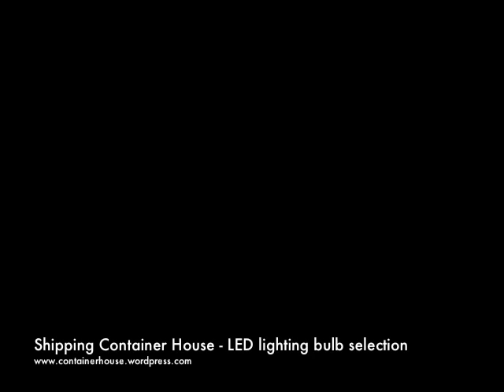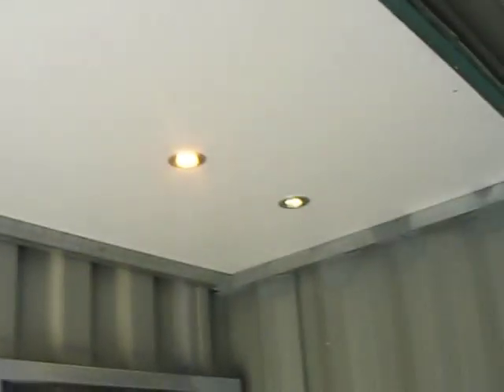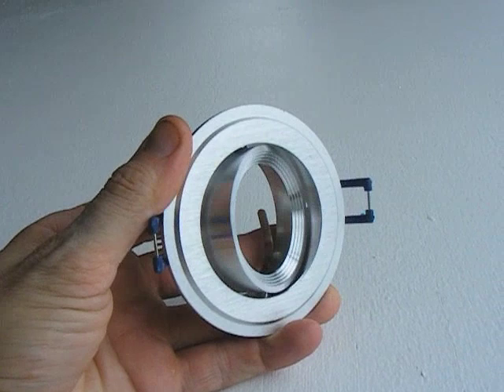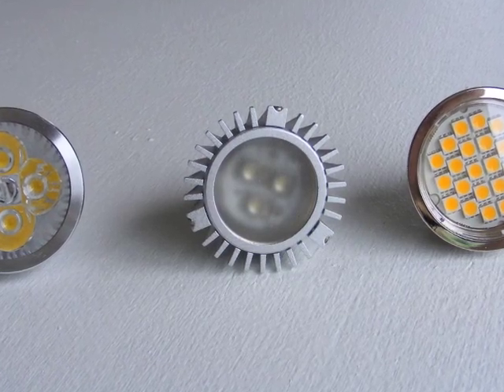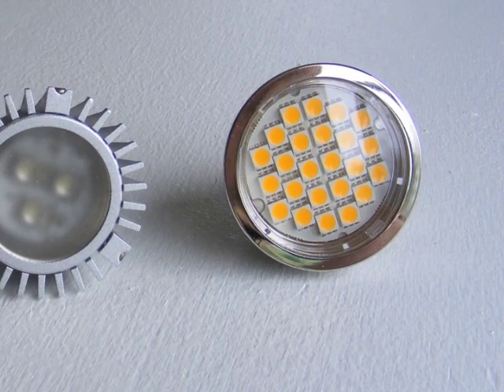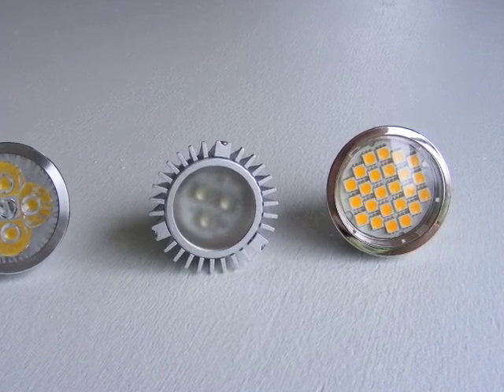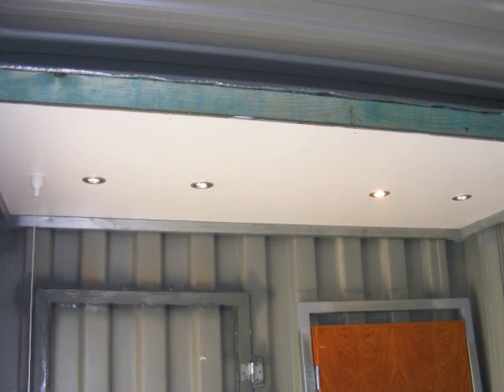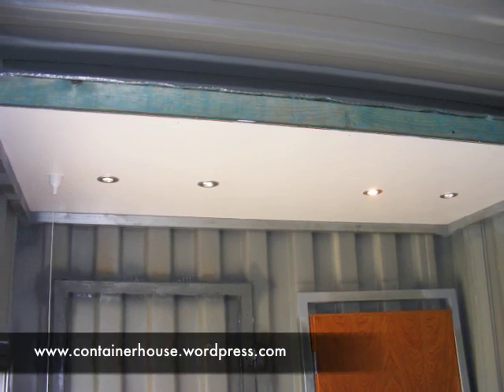Shipping Container House - Ceiling LED selection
Shipping container house -- LED light selection.
Yellow multi square is my best LED. Part number LED G5W 120 WWMR16. (quite expensive at the time) The Cree 3 or four LED torch style all fail after approx 1 year. Later I fitted cheap Chinese version of the multi yellow square, these are working well but not as bright. (to replace the 20 that died). Ebay seems to be bringing in a single yellow LED. I have not tried it yet but am likely to quite soon. Will update as results come in.